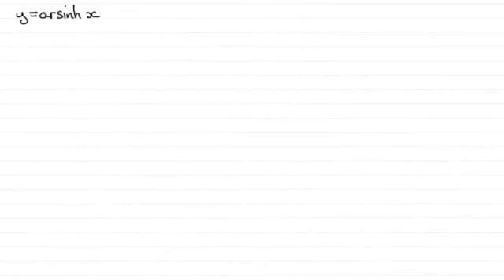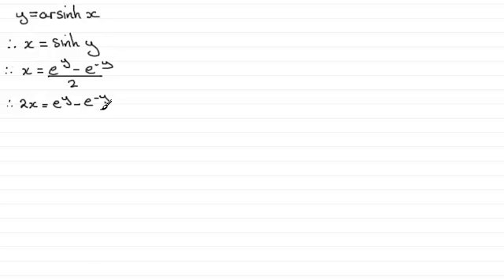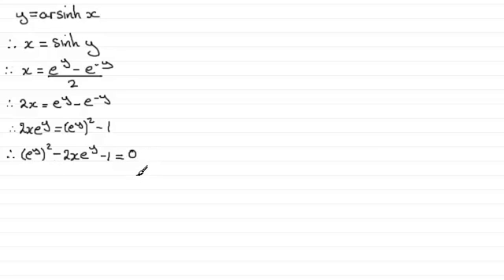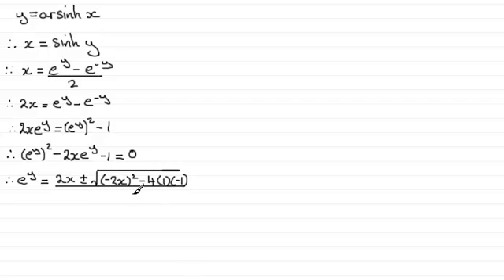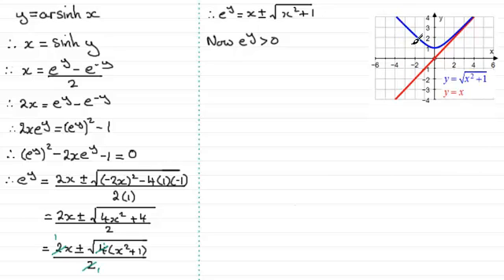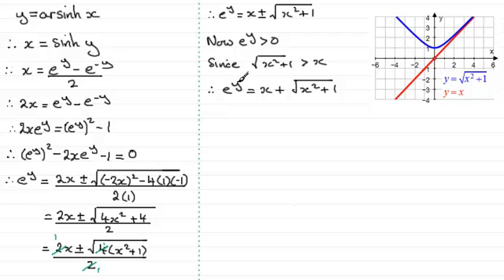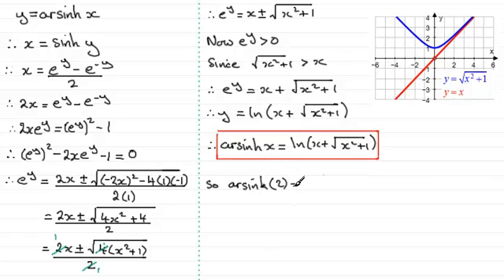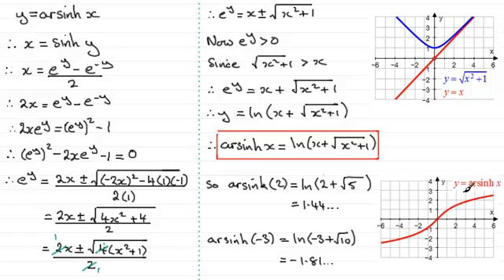arsinh(x) as a natural logarithm | ExamSolutions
Here you are shown how to express arsinh (x), the inverse hyperbolic function in terms of a natural logarithm.

for the index, playlists and more maths videos on hyperbolic functions and other maths topics.